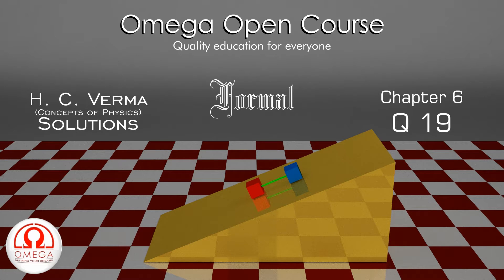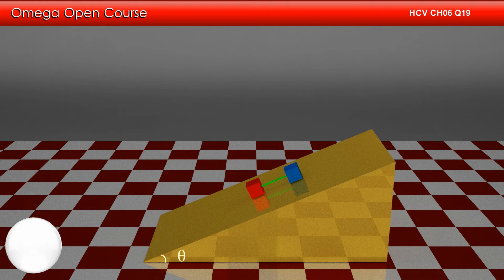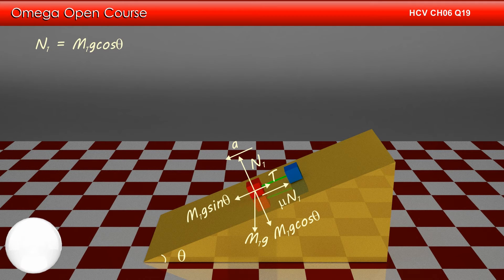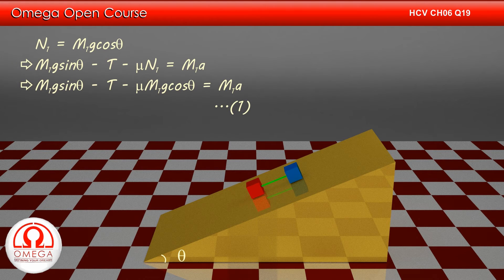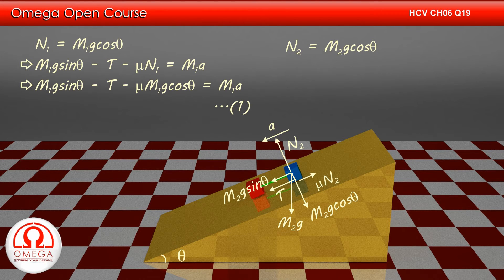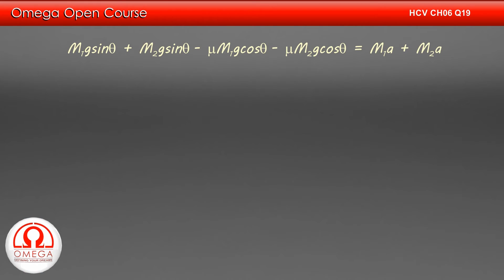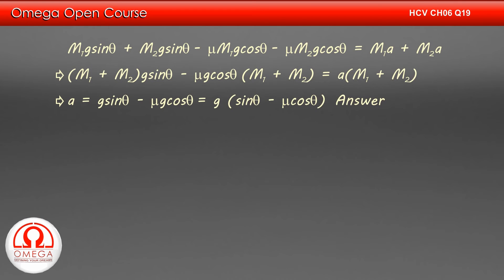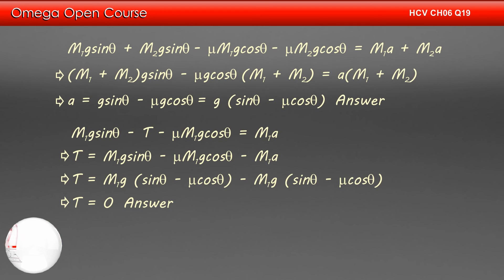H. C. Verma Solutions - Chapter 6, Question 19 (Formal)